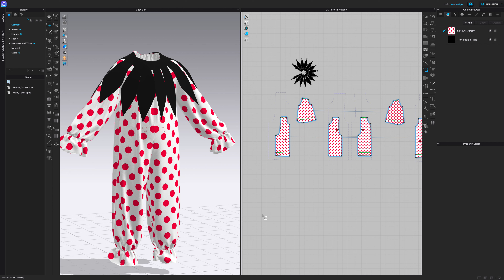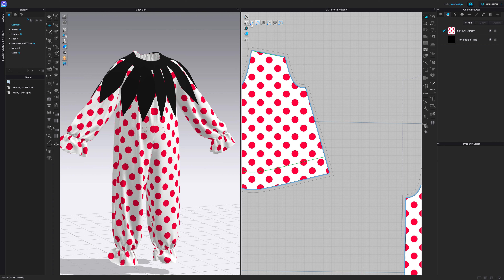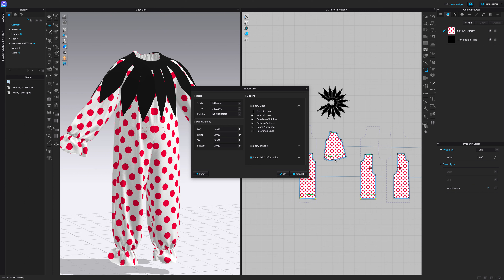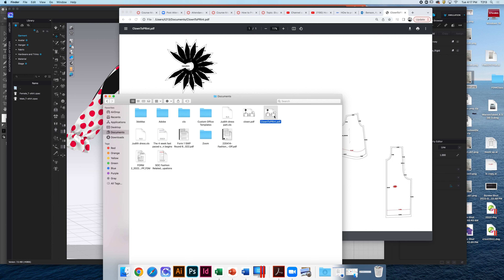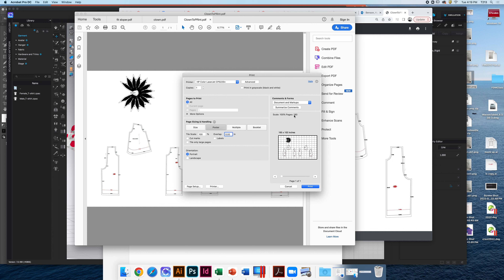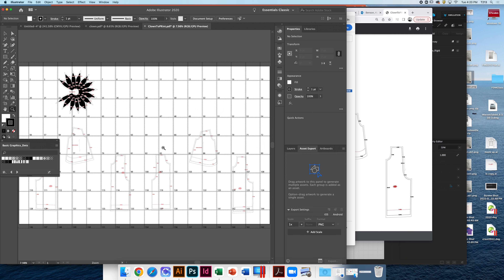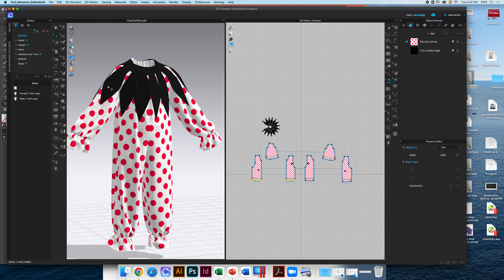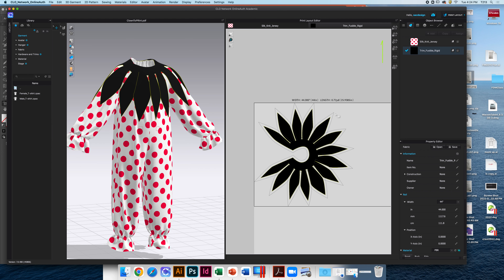How To Add Seam Allowance and Print Patterns From CLO to Sew a Test Fit Sample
So you have a pattern that looks great on the avatar in CLO3D, but how do you print this pattern out so that you can actually sew up a sample?
It's actually pretty easy! First add seam allowance and then save the file as a PDF file. Then open the PDF file in a software program capable of printing tile pages such as Illustrator or Adobe Acrobat or Adobe Acrobat Reader (free). Then just tape together (no overlapping!) and cut and sew!